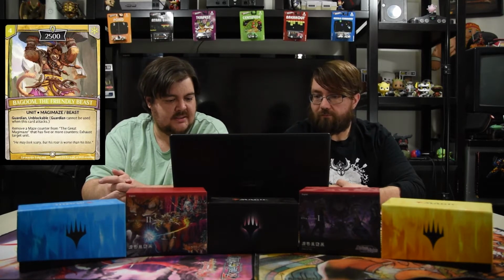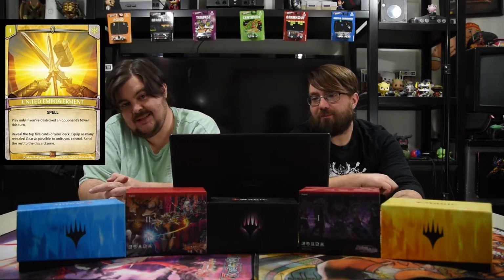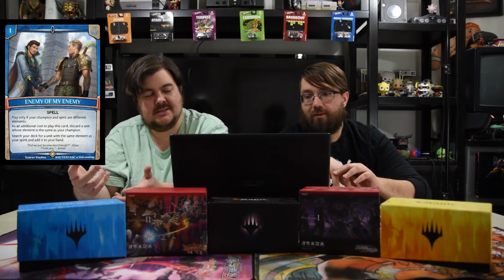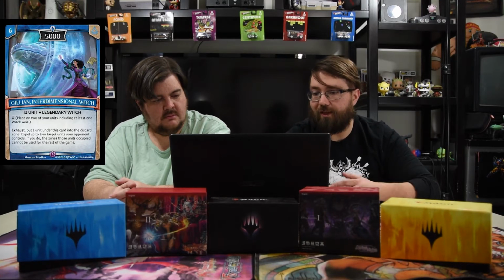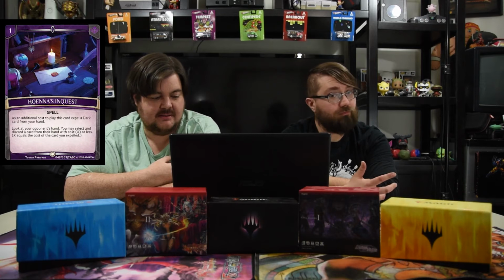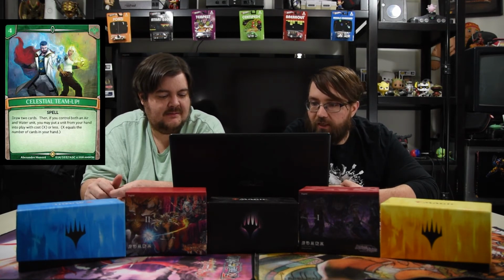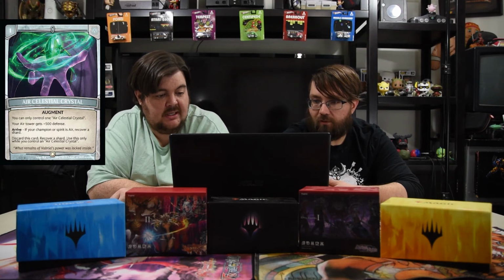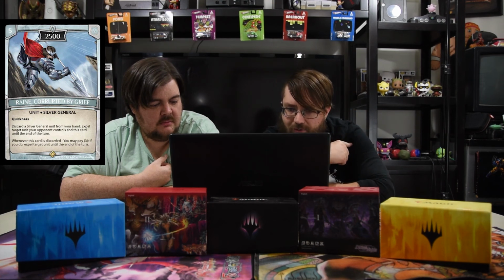Argent Saga | Trevor's Terrarium: Ascension Set Review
Today on Trevor's Terrarium we are going over the newest set of Argent Saga called Ascension. This set adds in new Spirits, a new Champion and even new types of cards called Omegas. This set looks extremely fun and we can't wait to get building. Hope you enjoy.

Time Stamps:
Light: 1:11
Fire: 14:19
Water: 27:26
Darkness: 39:11
Air: 48:38
Argent: 58:45